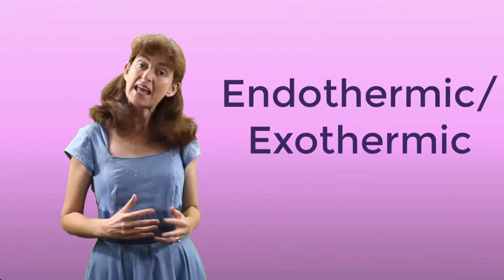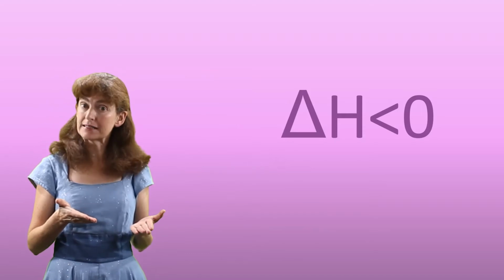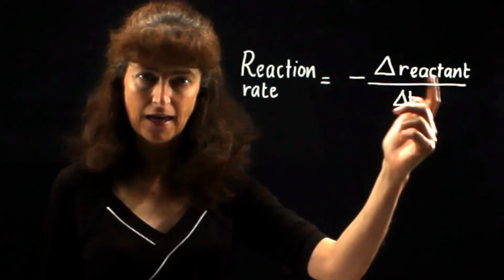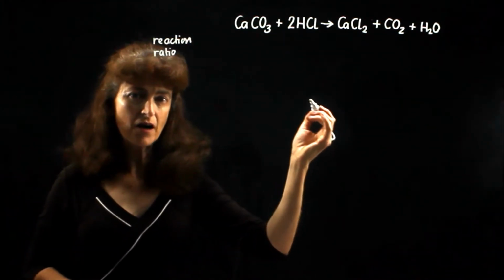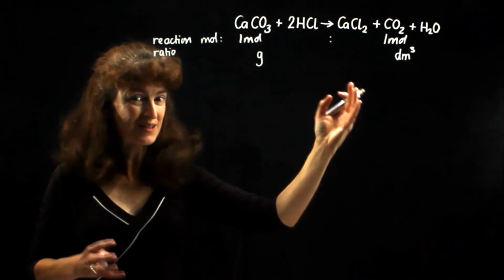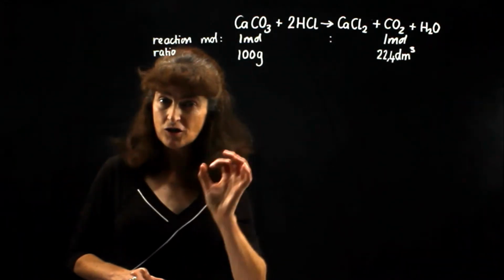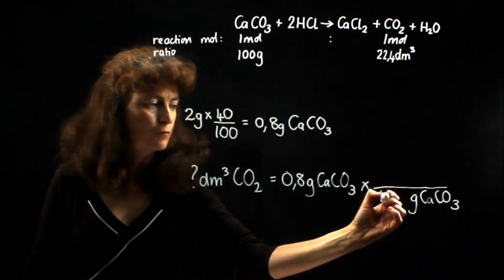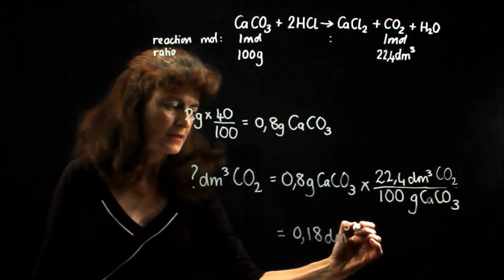Reaction rate | Exam question | Part 1 of 2 | Exothermic| Rate calculation | Stoichiometry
PS Nov 2019 P2 Question 5.1-5.2 | Change in enthalpy for exothermic reaction | Reaction rate calculation | Stoichiometric calculation | Calcium carbonate reacts with Hydrochloric acid to form Carbon dioxide gas